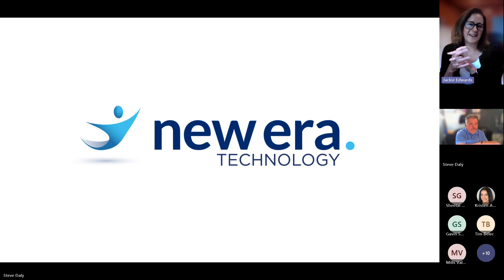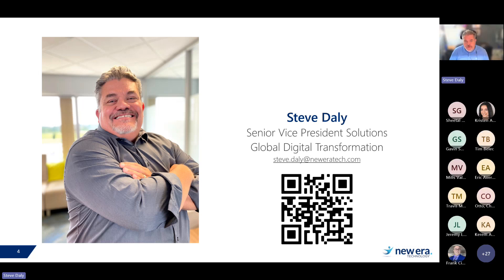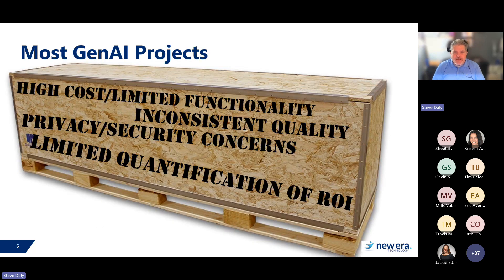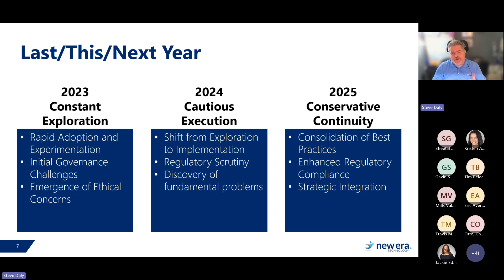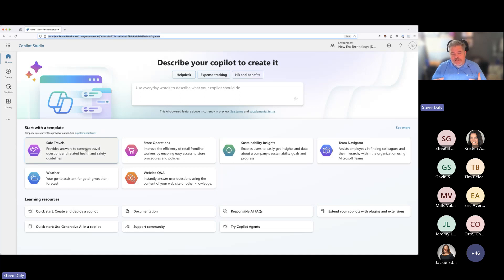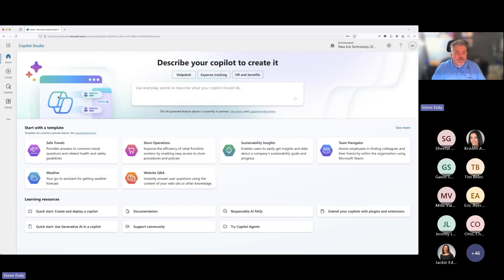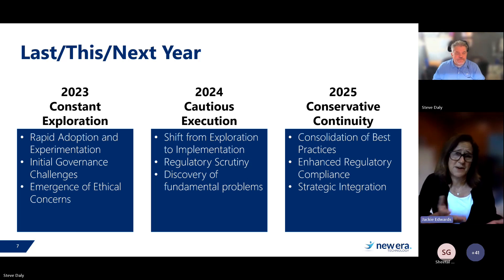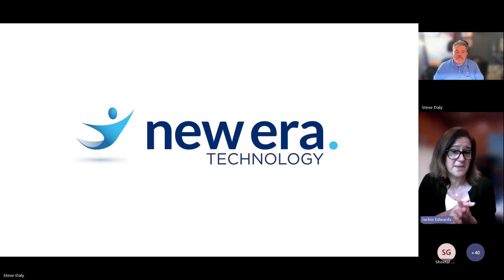AI Simplified with Microsoft Copilot Studio | Master Copilot Series With New Era Technology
In the third episode of the Master Copilot Series, "AI Simplified with Microsoft Copilot Studio," learn from New Era on how to demystify AI implementation for businesses of all sizes through Microsoft's Copilot Studio. This session will empower you with the knowledge and skills to leverage this powerful no-code/low-code AI platform, transforming your operations and customer experiences.

In just 60 minutes, you will journey from understanding the basics of Copilot Studio to witnessing a live demonstration of building an AI-powered assistant. Learn about key features, integration capabilities, best practices for conversational AI design, and real-world success stories.

Things you will learn:
- Introduction to Copilot Studio and its capabilities within Microsoft's AI ecosystem
- Key features and benefits for businesses, including no-code AI Implementation/low-code development and integration with Microsoft 365
- Getting started with creating AI-powered copilots, from setup to understanding the creation process
- Best practices for designing effective conversational experiences, including natural language responses and error handling